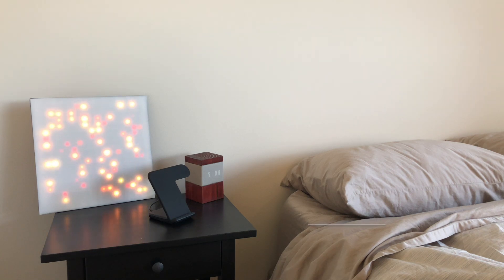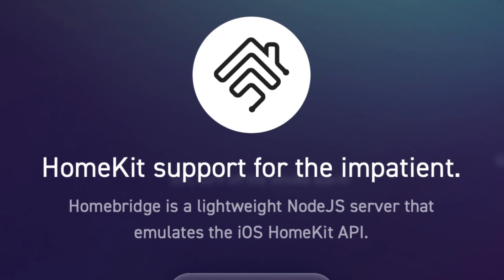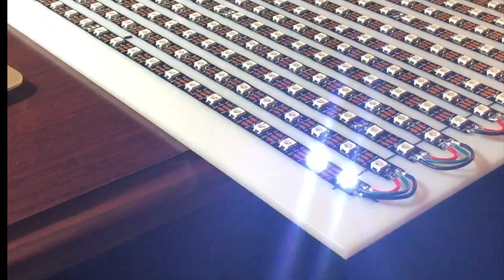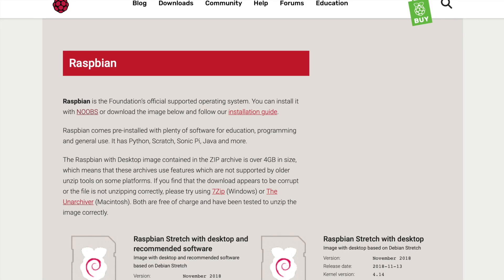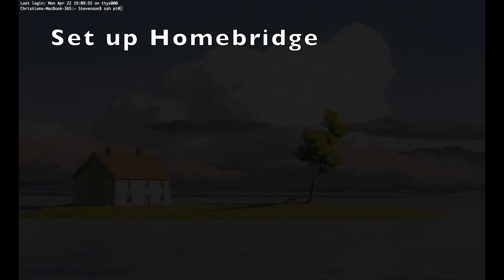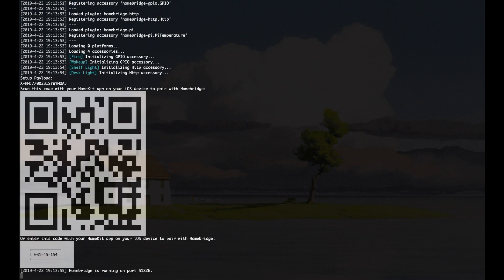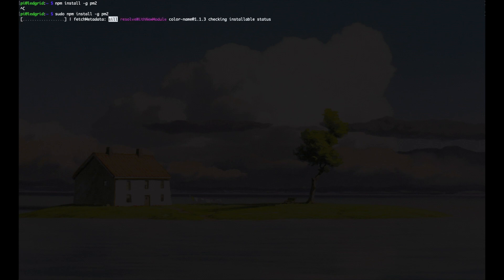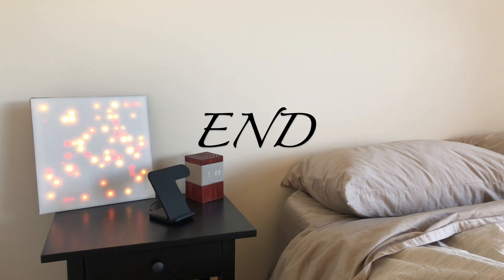DIY Smart LED Grid - Apple HomeKit Compatible!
This video will walk you through how to create a smart, programmable LED grid that connects to the Apple HomeKit system. It uses a Raspberry Pi Zero W running Homebridge to emulate a homeKit device, then an Arduino runs the different patterns on the LED grid.

tar -xvf node-v4.5.0-linux-armv6l.tar.gz
cd node-v4.5.0-linux-armv6l
sudo cp -R * /usr/local

sudo apt-get install libavahi-compat-libdnssd-dev
sudo npm install -g --unsafe-perm homebridge
sudo npm install -g homebridge-gpio

sudo nano .homebridge/config.json

Sample config.json file:

  "bridge": {
    "name": "Homebridge",
    "username": "CC:22:3D:E3:CE:30",
    "port": 51826,
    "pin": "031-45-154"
  "description": "This is an example configuration file.",
  "accessories": [
      "accessory": "GPIO",
        "name": "Fire",
        "pin": 16
      "accessory": "GPIO",
        "name": "Wakeup",
        "pin": 18